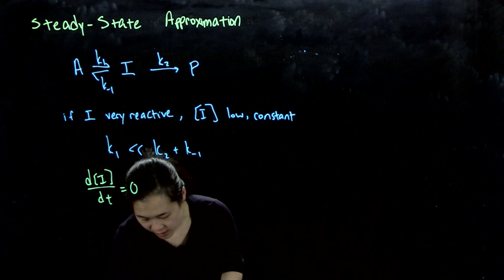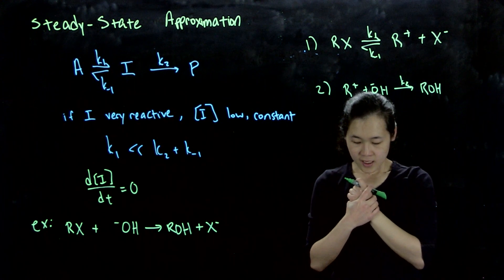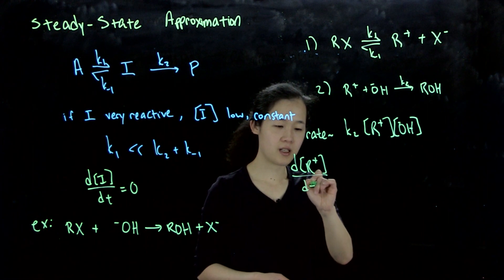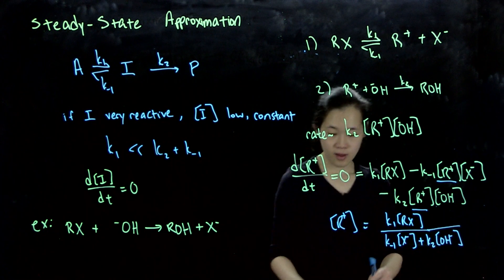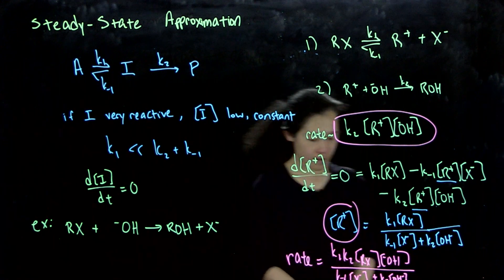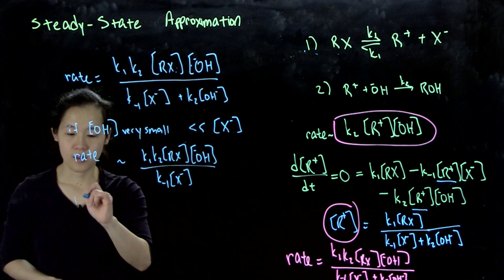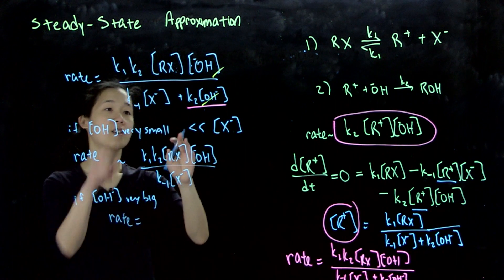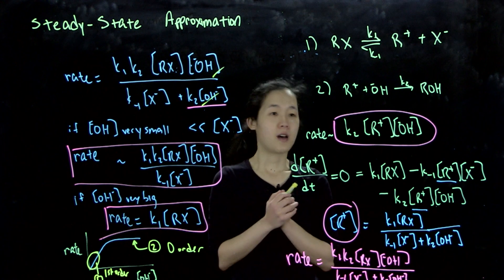L29C Steady-State Approximation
Finding the rate law for a reversible step followed by an irreversible step using the steady-state approximation.

L29, Apr. 24, 2020
CHEM 20284